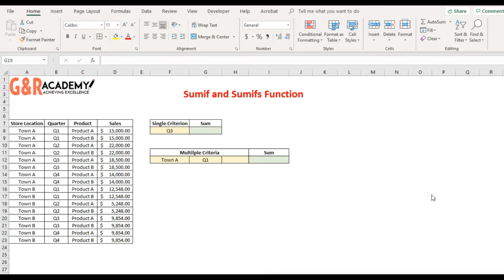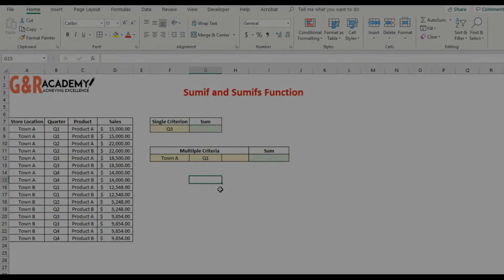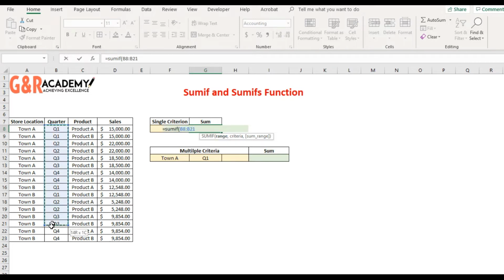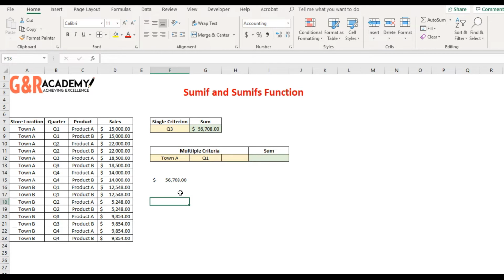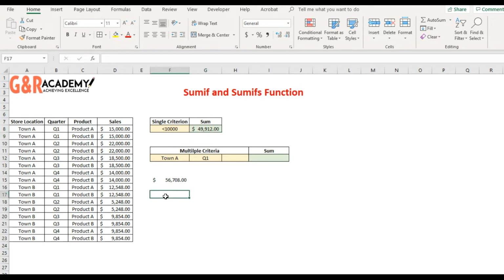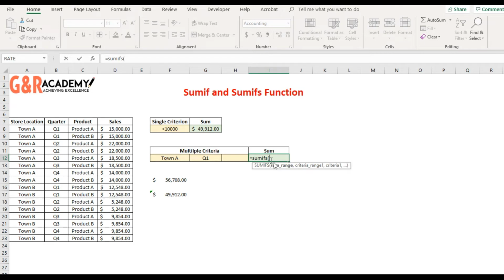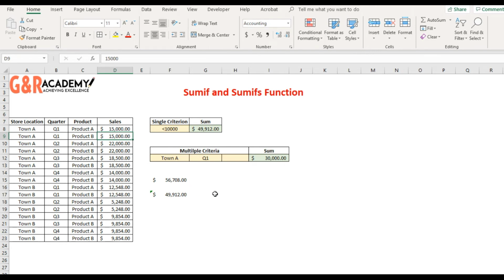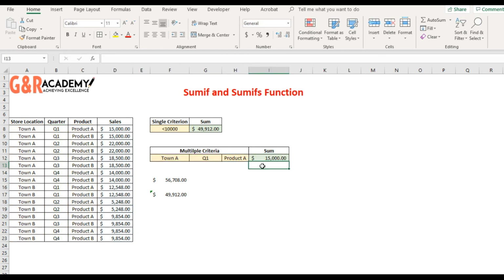How to use Sumif and Sumifs in Excel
This video tutorial shows how to use the sumif and sumifs function in excel which are quite common nowadays. These functions are used to calculate the sums for single and multiple criteria.